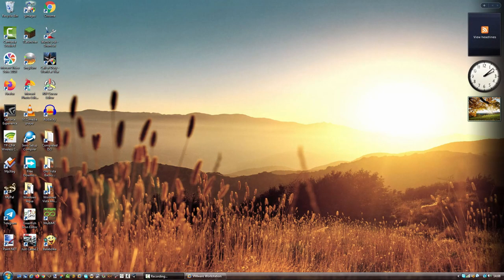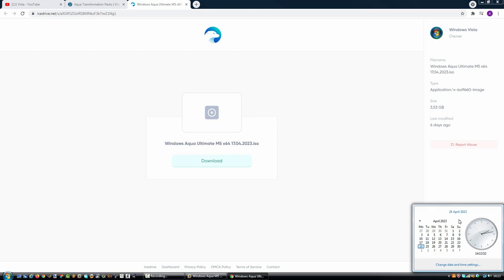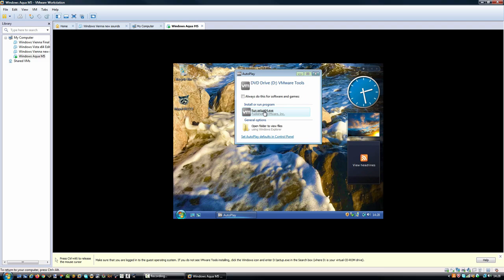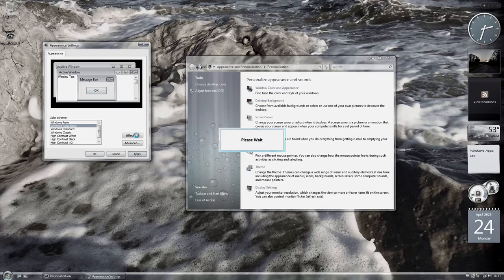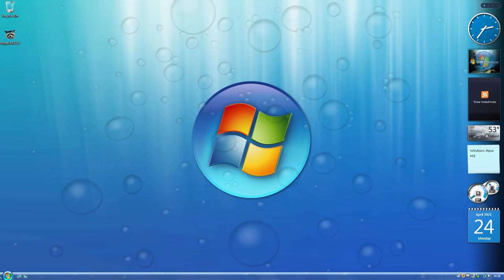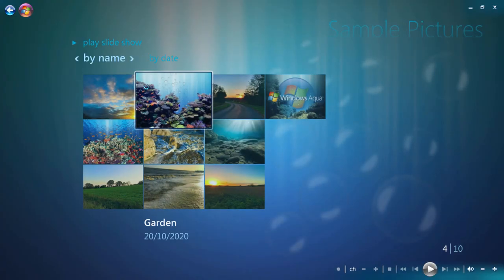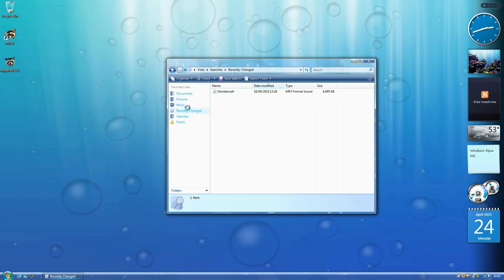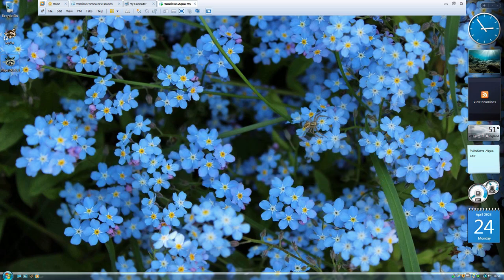Windows Aqua is FULLY Completed!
●Windows Aqua has finally been completed! This OS was made after I had learnt from making Windows Vienna. It's a custom Windows Vista mod with an alternate visual style and shell with different wallpapers, icons, sample media, gadgets, and the list goes on. It's been fun creating Windows Aqua however, I'm glad that Windows Aqua has come to be what it is today, Just like Windows Vienna!

It helps motivate me to make more videos for you to enjoy! Besides, you can always change your mind later :)

●Want to use Windows emojis? Become a channel member for only 99p! (cheapest price I could choose.)

●Channel Memberships shoutouts (Whistler level badge+ only)